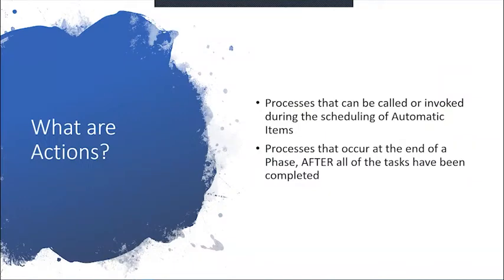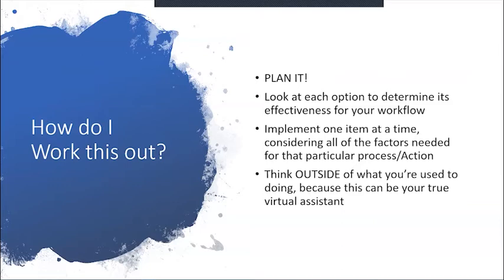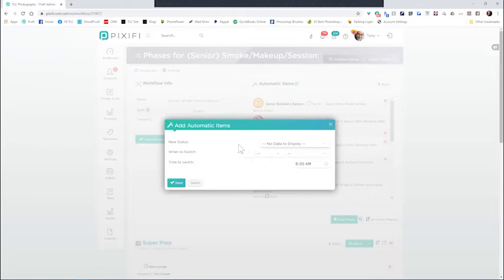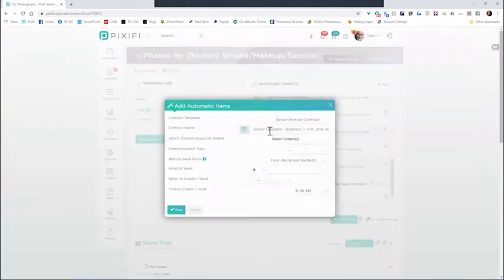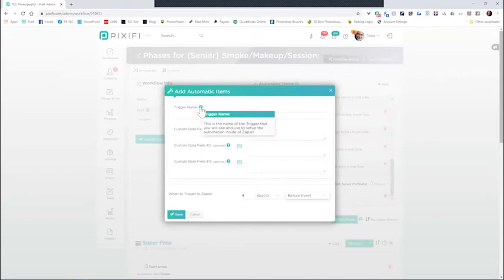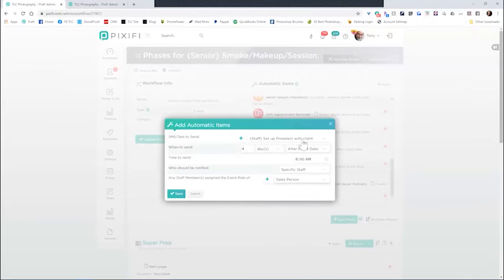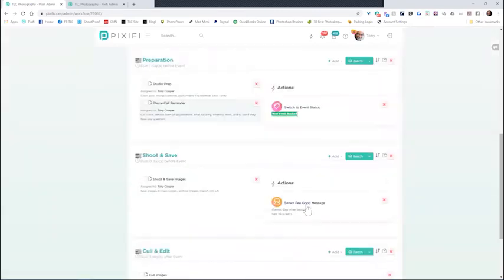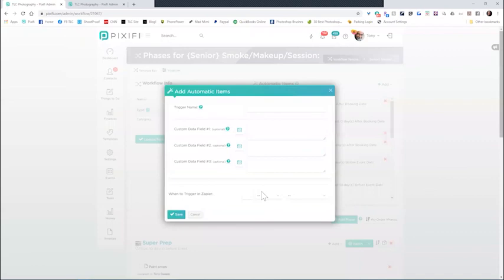Workflows Part 2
This is the second of a multi-part series on the advantages of using Workflow and automation when creating jobs & projects within Pixifi.